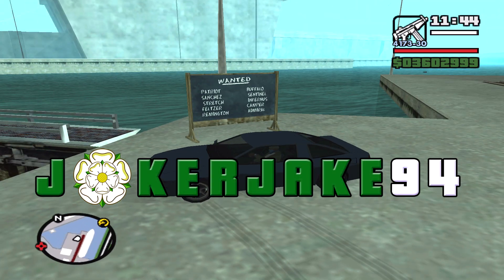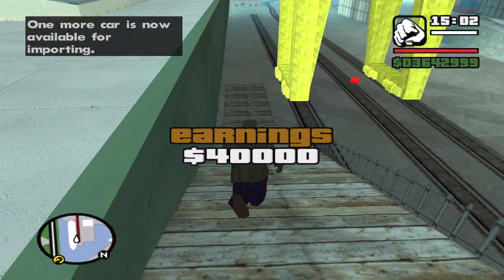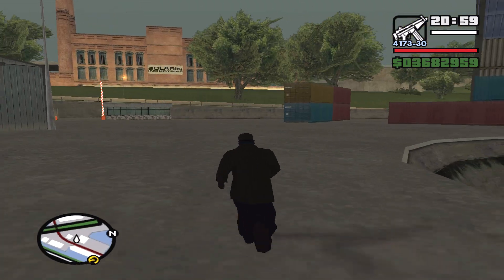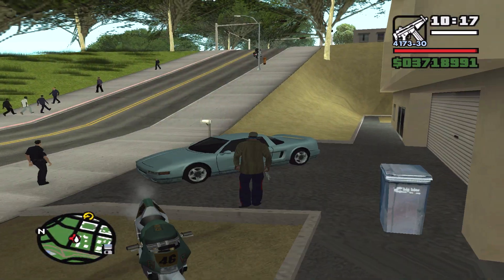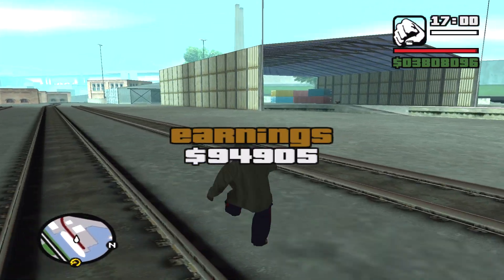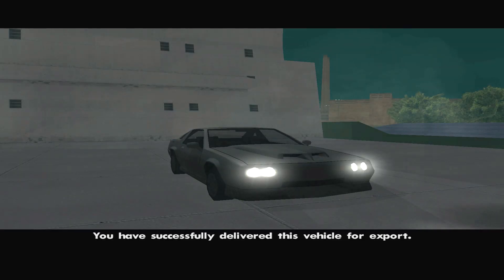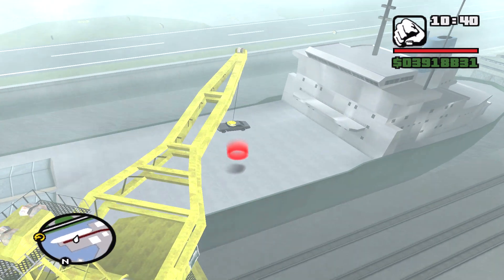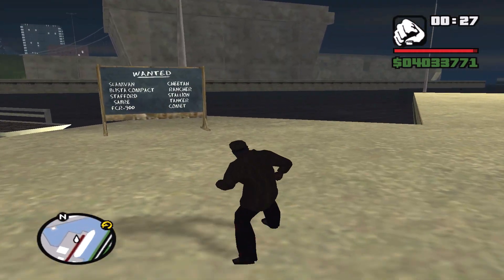Grand Theft Auto San Andreas 100% Walkthrough (Side Missions) - Import/Export List 1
CJ exports a bunch of cars to foreign countries (presumably). This video is for the first of the three lists.

Game Details
Game - Grand Theft Auto San Andreas
Developer - Rockstar North
Publisher - Rockstar Games
Platform - (PC), PS2, XBOX, Mobile
First Released - October 2004